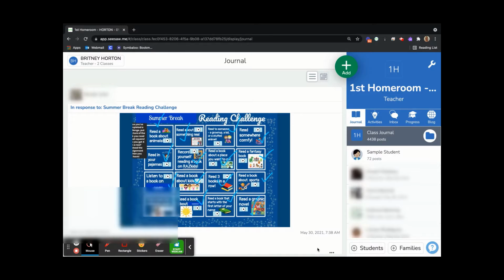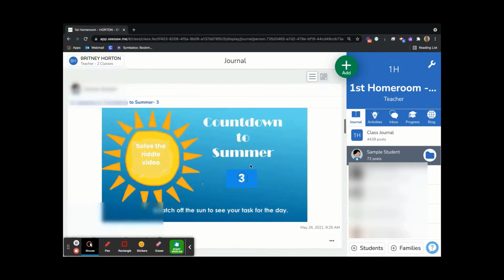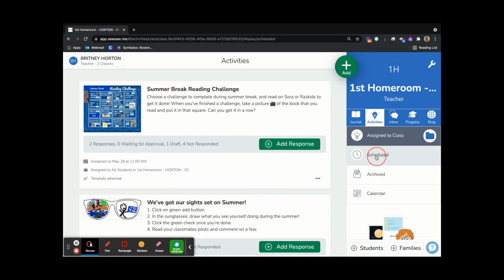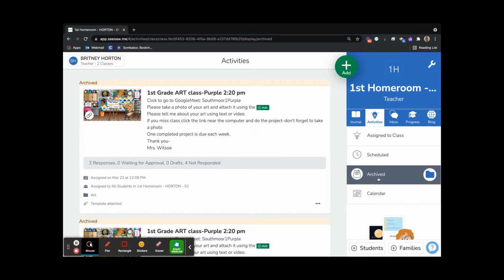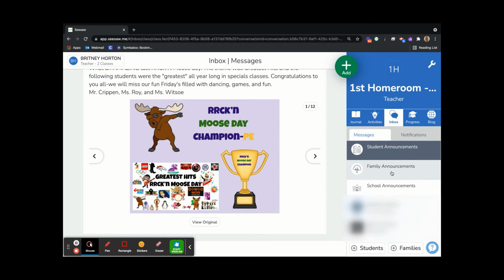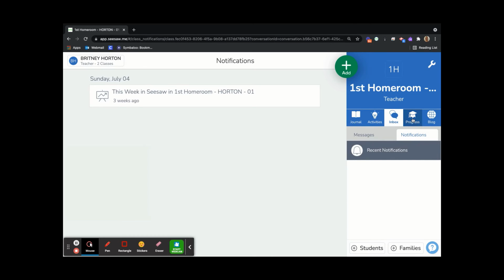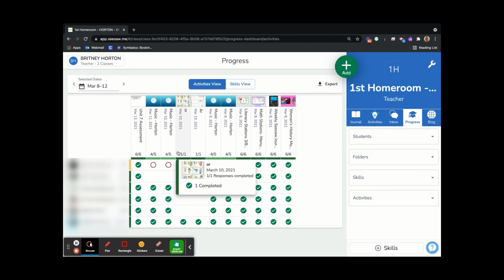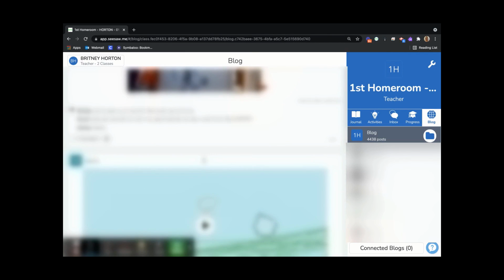Tour of Seesaw